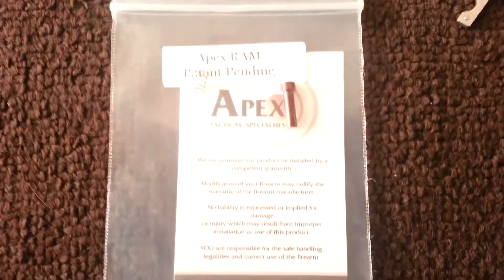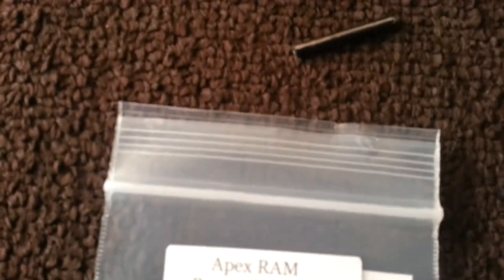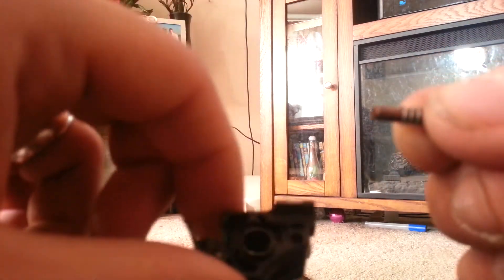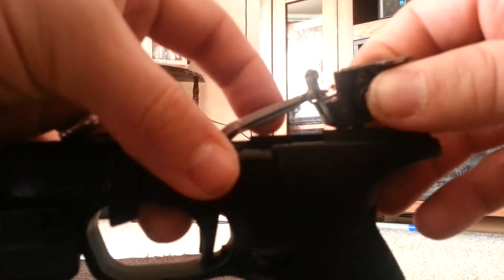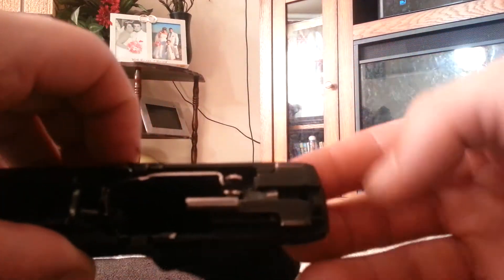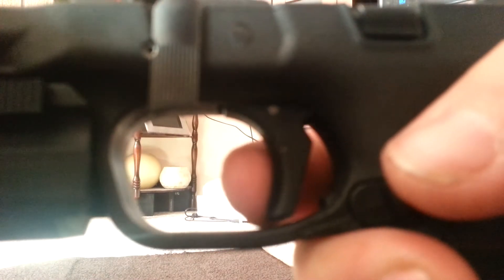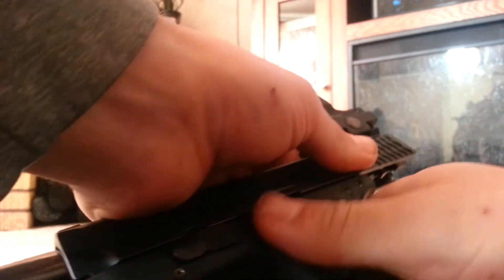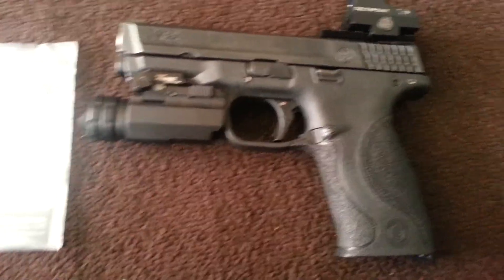Apex Ram Assist Install on Smith & Wesson M&P 9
Short video on the quick install of the Apex Tactical Ram Assist for the M&P pistols. Sorry for the bad video, I will be ordering a tripod soon :)
Very easy install with multiple great benefits.